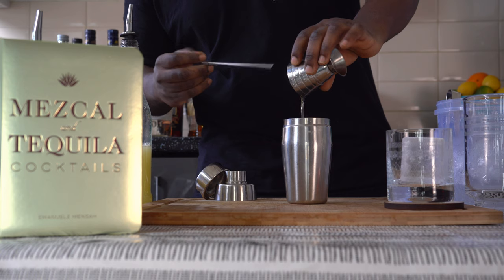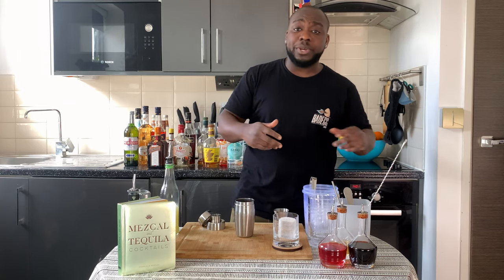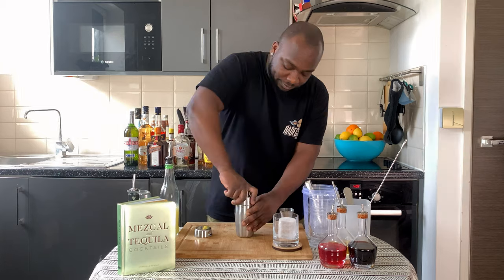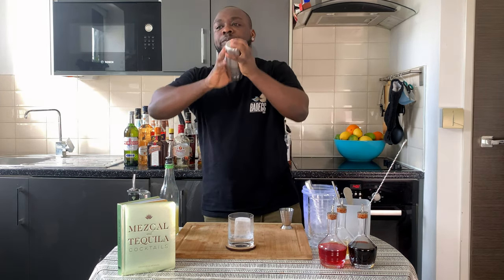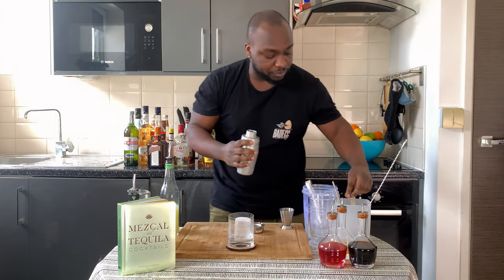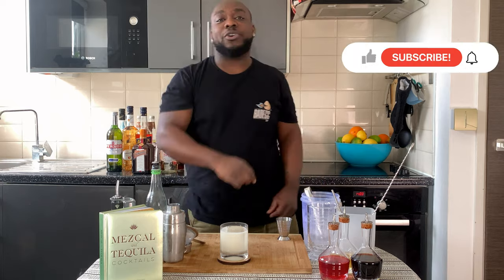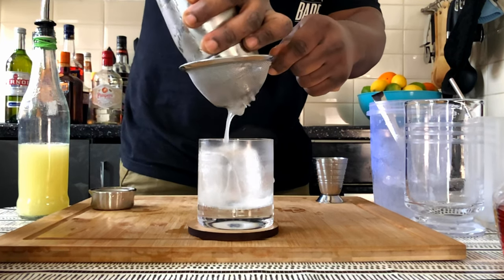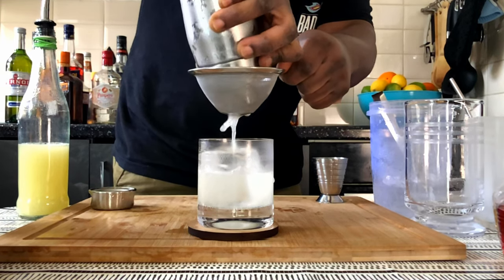How to make a TOMMY'S MARGARITA with LELE | COCKTAIL with TEQUILA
INGREDIENTS:
50ml Tequila
25ml Lime Juice
15ml Agave